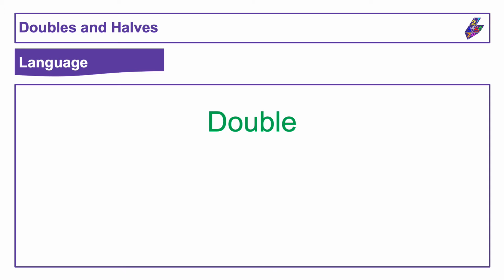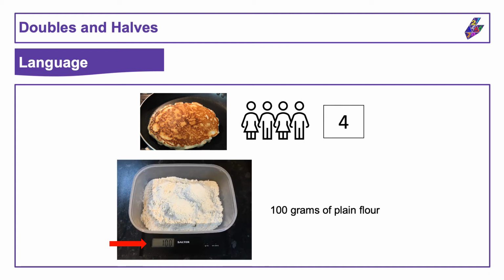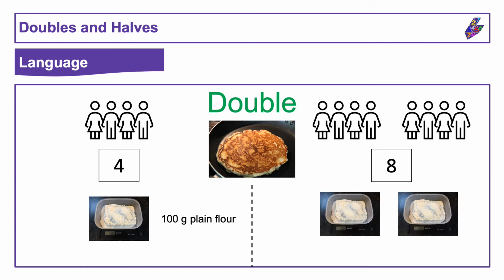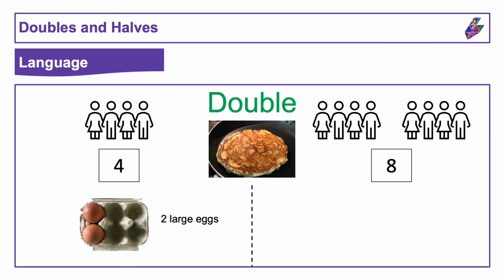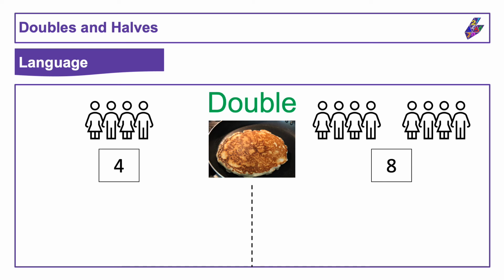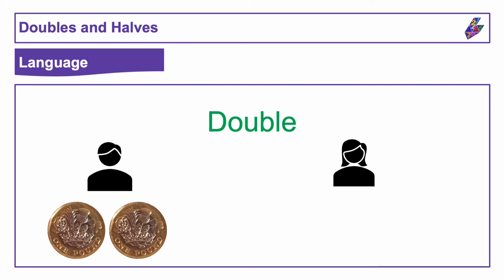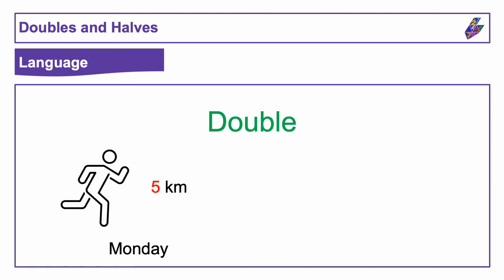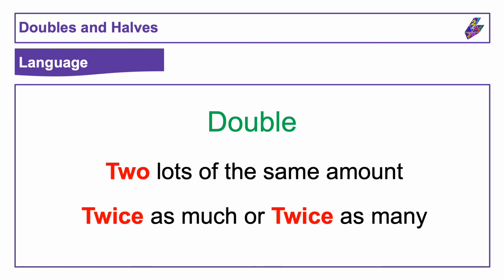Doubles and Halves (within/to 12): Language Part 1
The video explores the language of doubles and halves with a main focus on doubles.  It uses some real life examples to exemplify the language and support understanding.  It does assume some prior knowledge of doubles and halves with smaller numbers i.e. within 6.